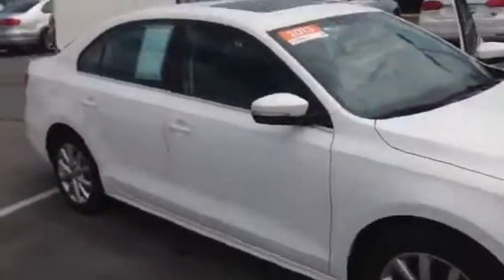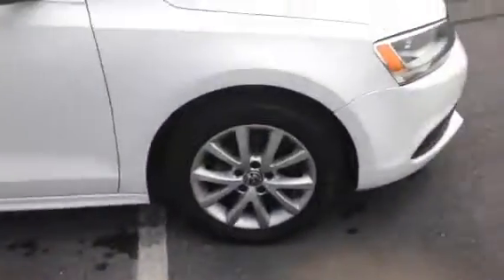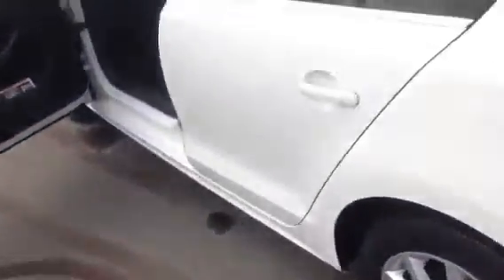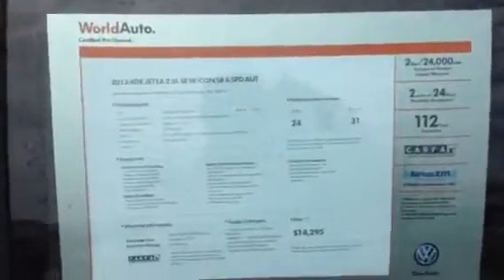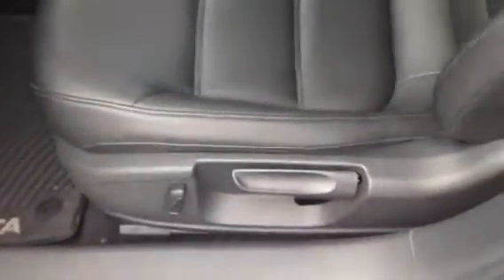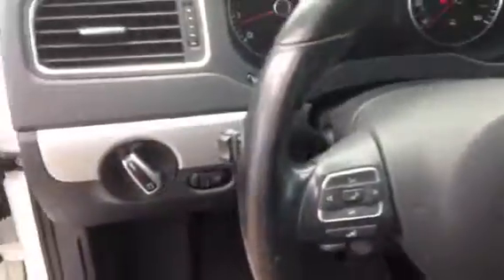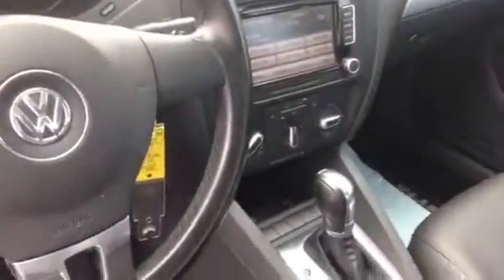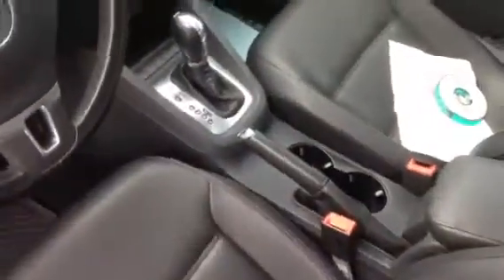13 Jetta for Lauren C